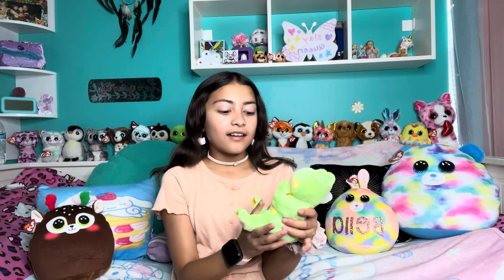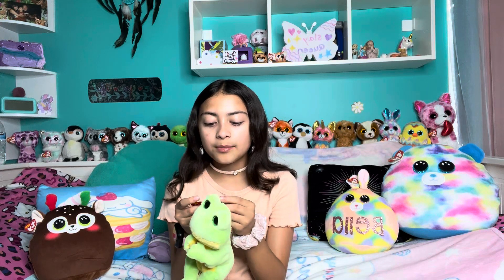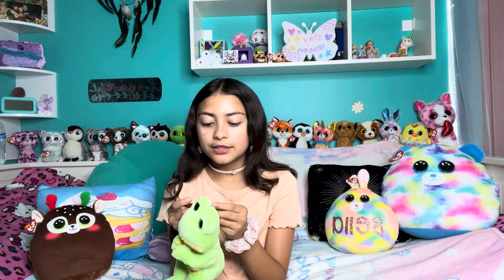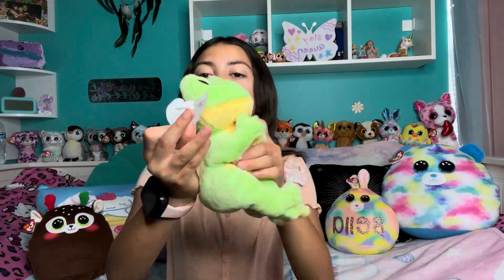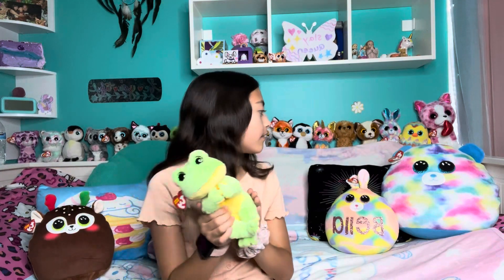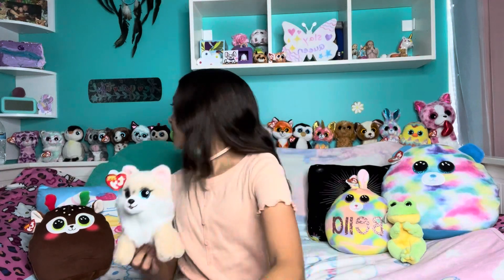Reviewing some Beanie Boos!!!!!!! 🐸🐶